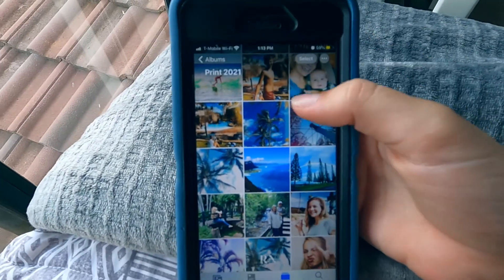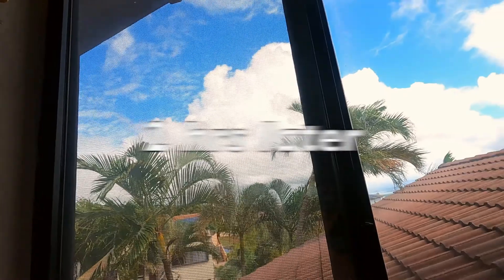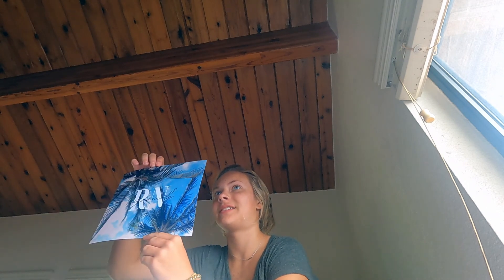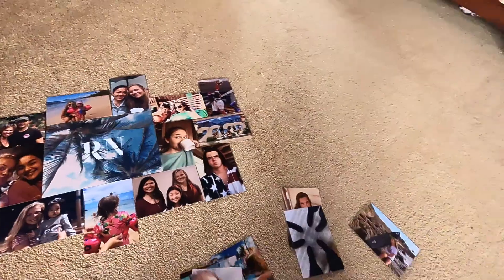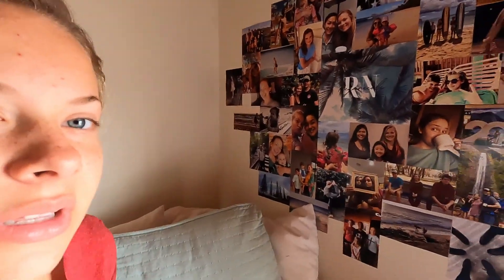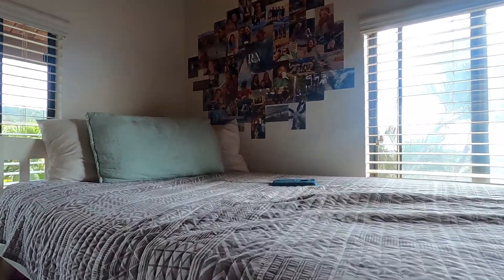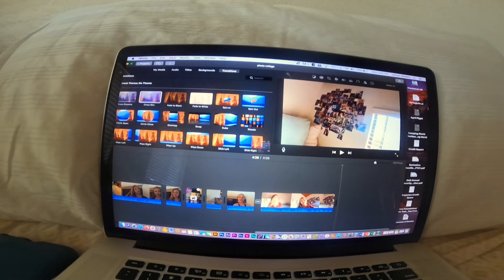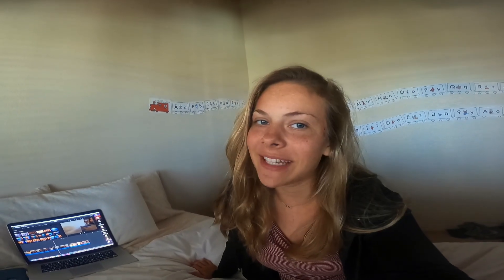WHAT DID I MAKE??? | DIY Projects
I am so excited about the _______ that I made the other day!
It looks so amazing in my room. I'm in love
Watch the video to see how my _______ turned out. Hope you guys like the video